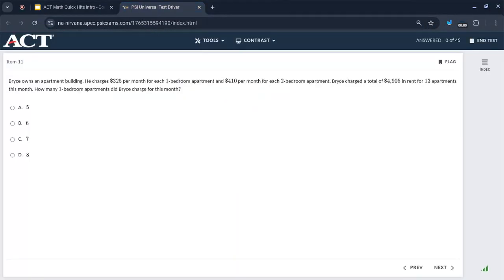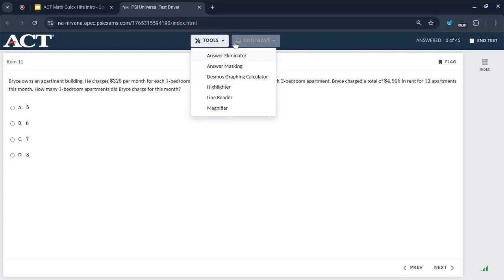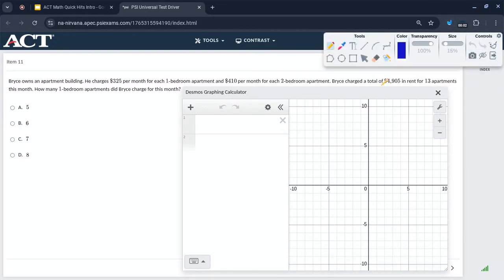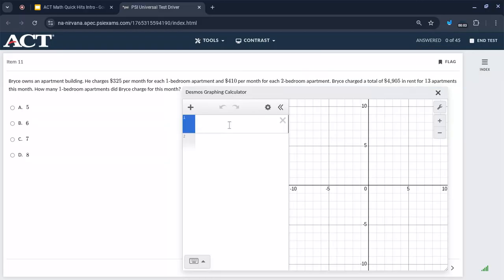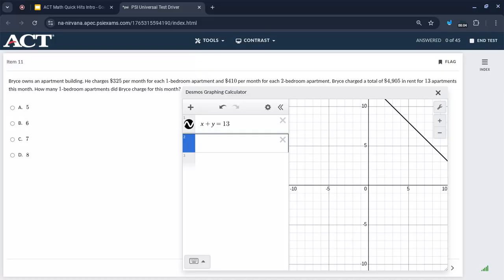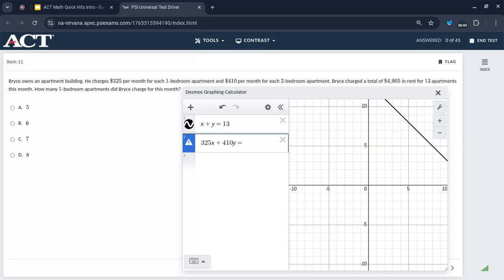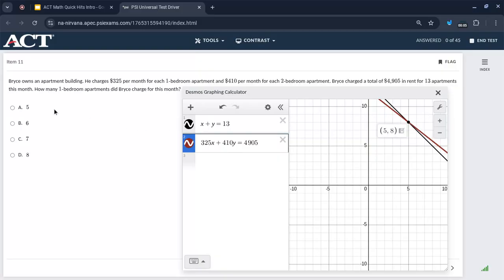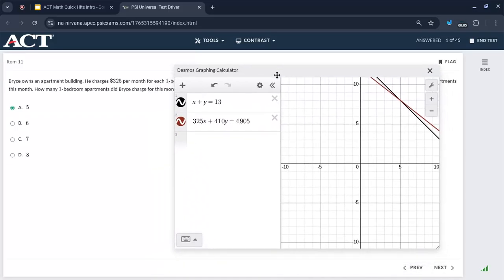ACT Math Practice Test 2.11